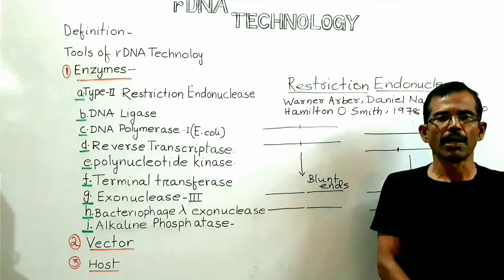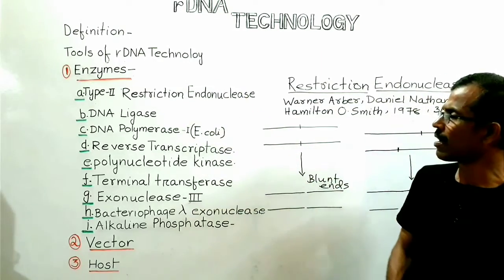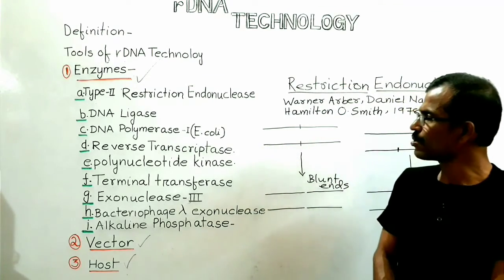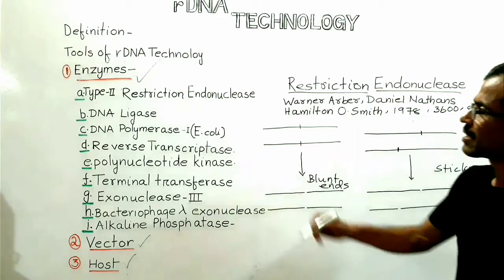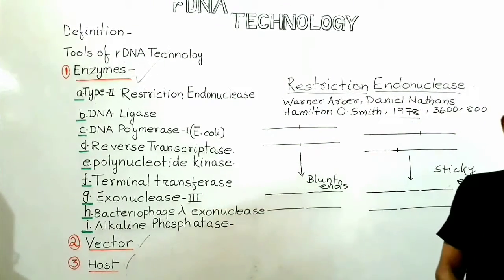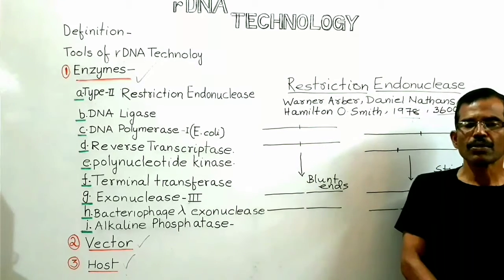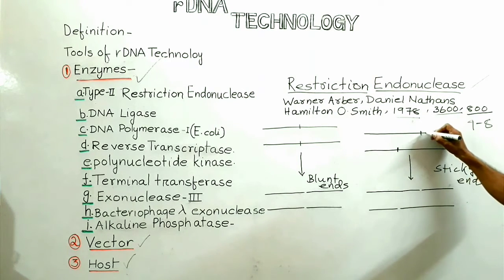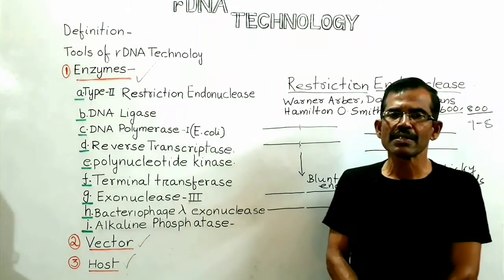Recombinant DNA technology @SAM online class